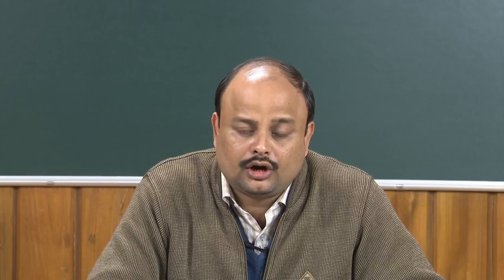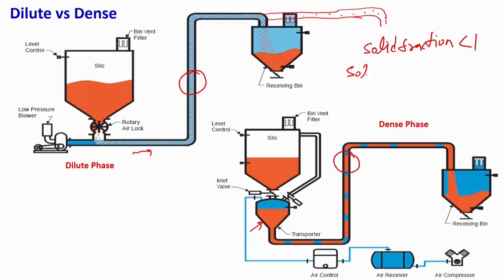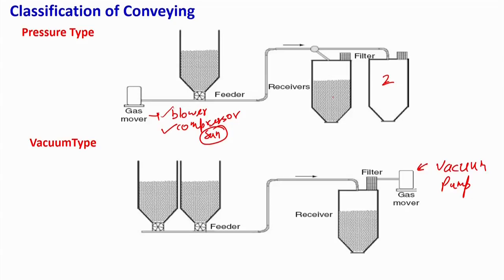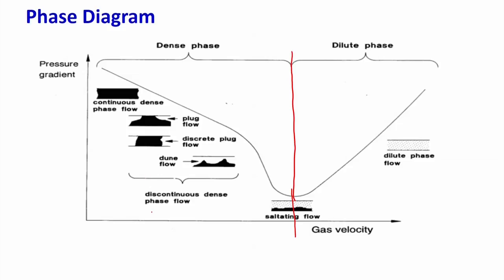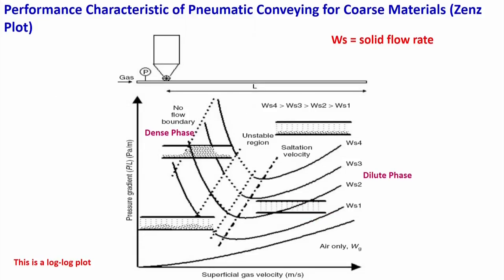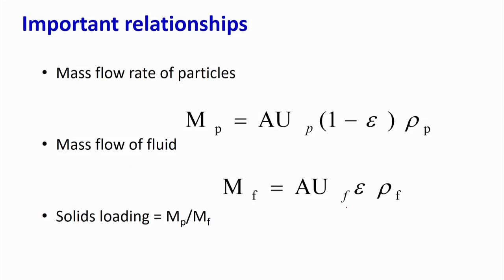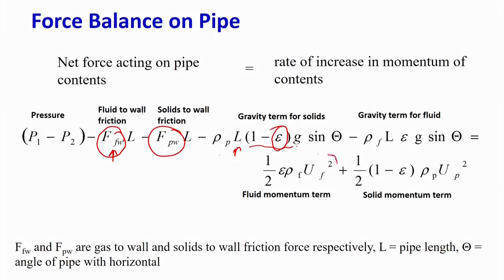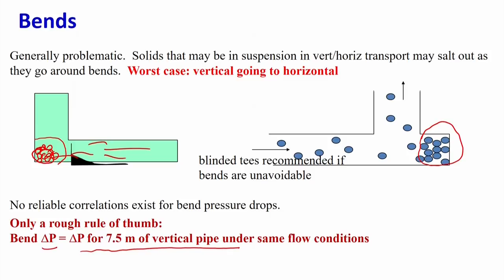Lecture 6: Pneumatic Conveying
Pneumatic Conveying